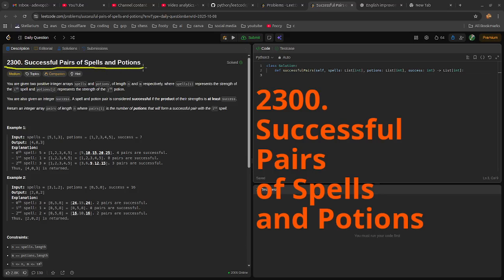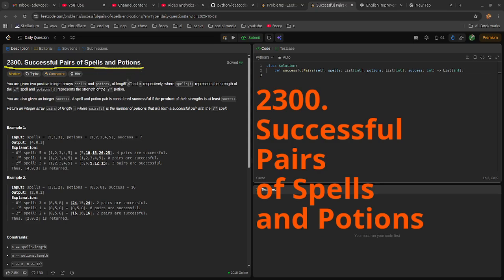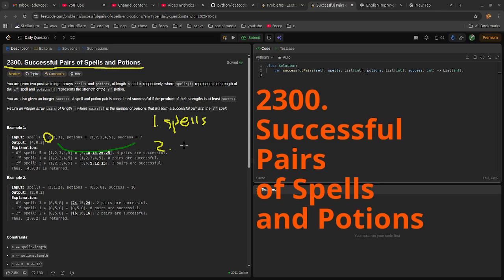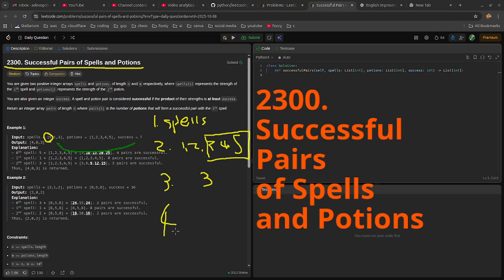Leetcode Daily Challenge 2300. Successful Pairs of Spells and Potions 8 Oct 2025 | Python Practice